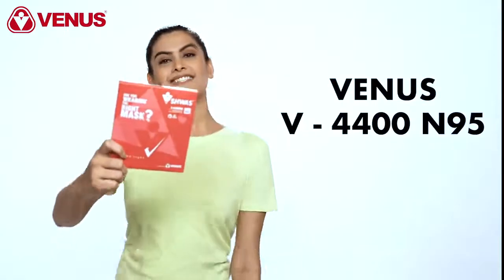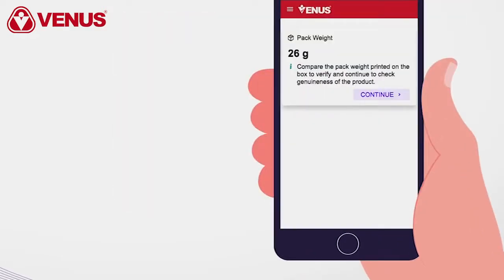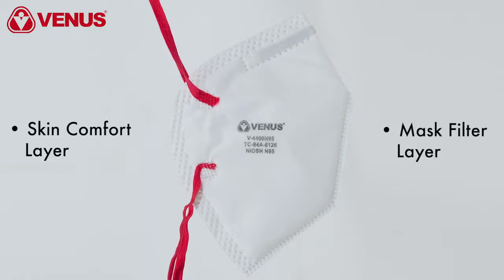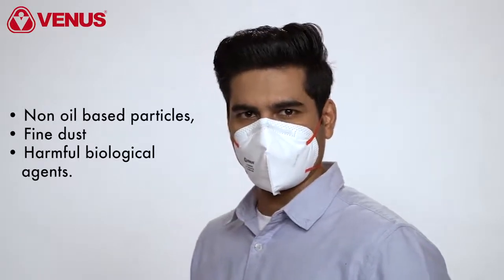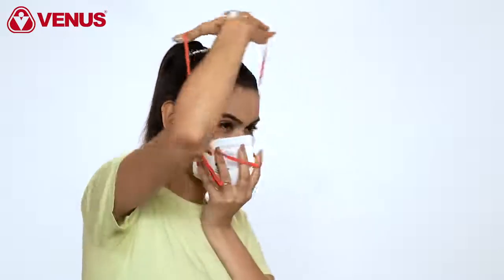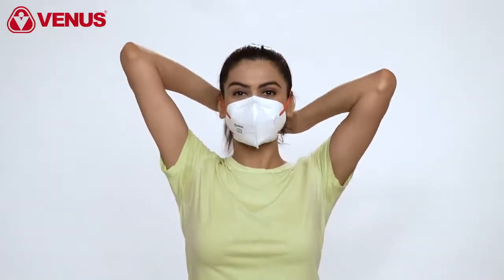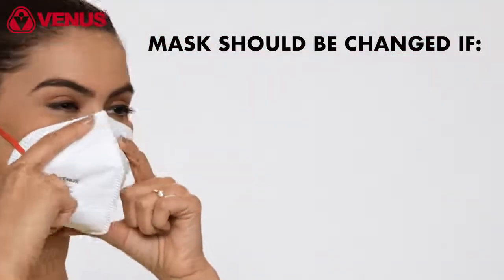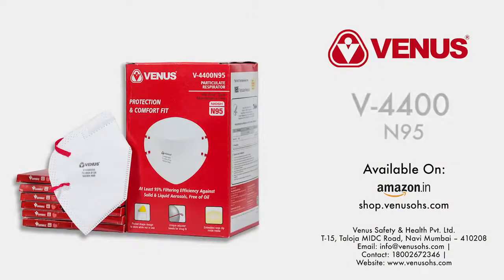V-4400 N95 Mask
VENUS V-4400N95 Face mask NIOSH